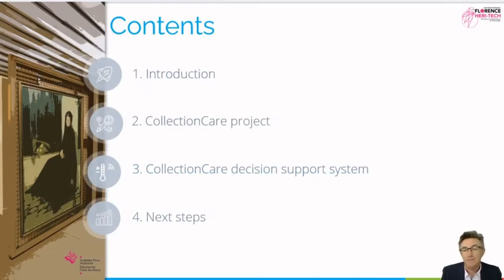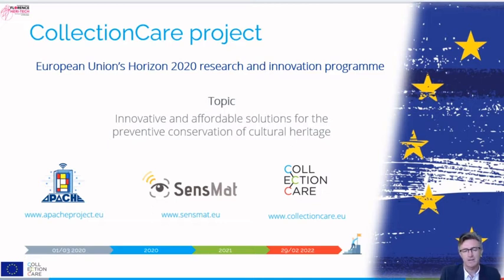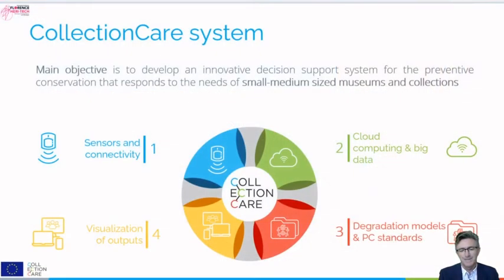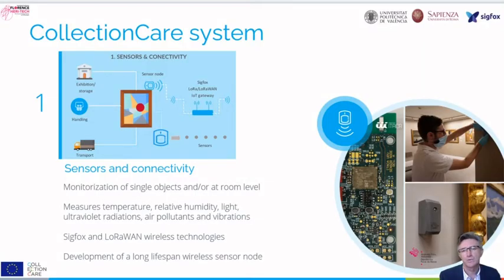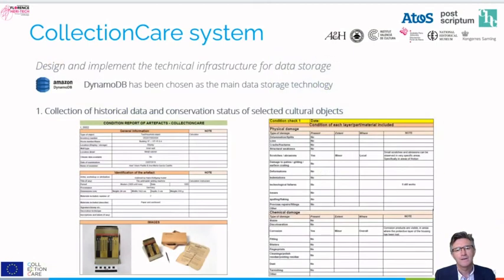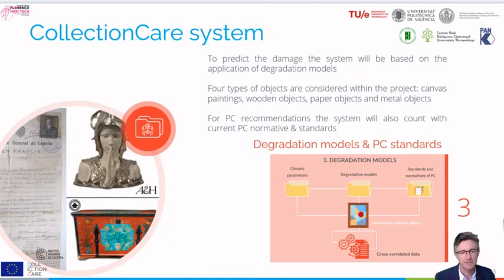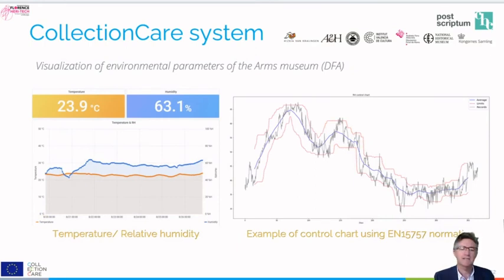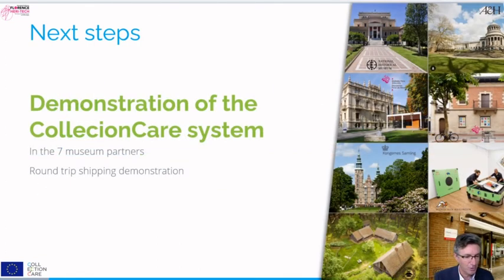COLLECTIONCARE: AN AFFORDABLE SERVICE FOR THE PREVENTIVECONSERVATION MONITORING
OF SINGLE CULTURAL ARTEFACTS DURINGDISPLAY, STORAGE, HANDLING AND TRANSPORT

Authors: Ángel Perles, Laura Fuster-López, Fernando J. García-Diego, Andrea Peiró-Vitoria, Ana María García-Castillo, CecilKrarup Andersen, Emanuela Bosco, Efthimios Mavrikas and Tomás ParientePresented by: Ángel